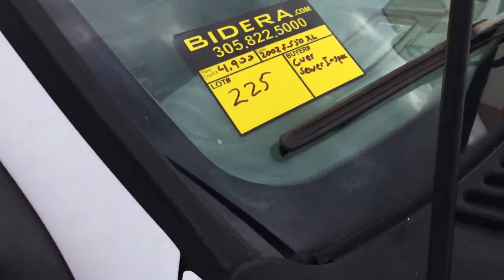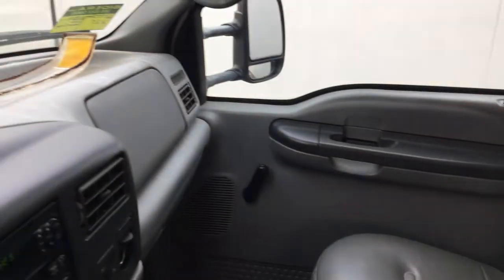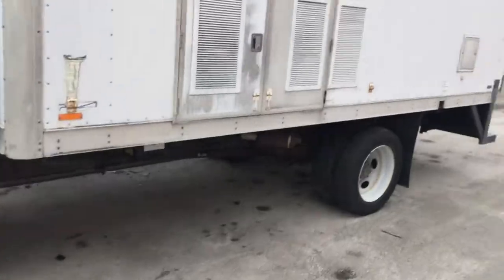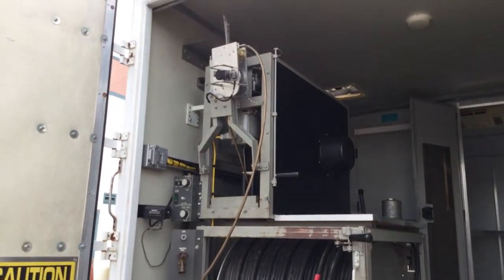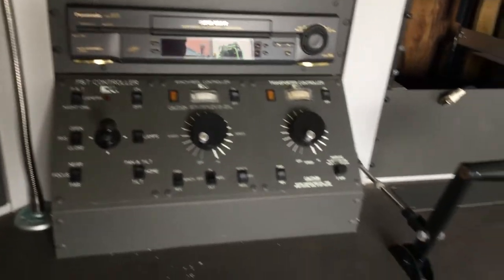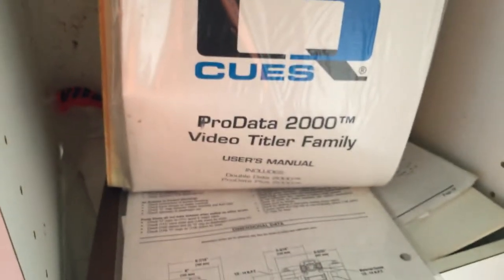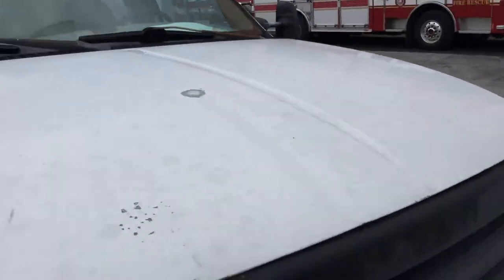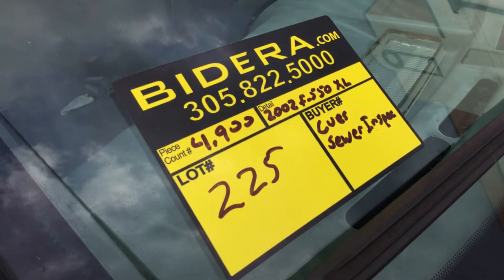Lot #225 2002 Ford F-550 XL Cues Sewer Inspection Truck